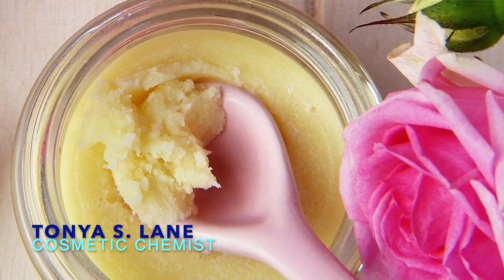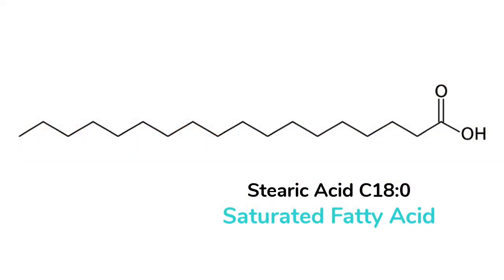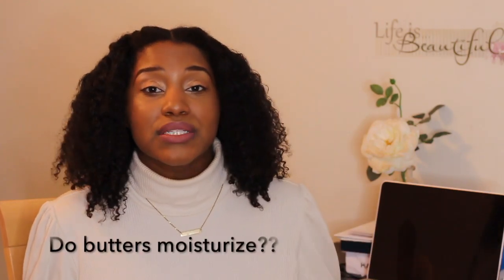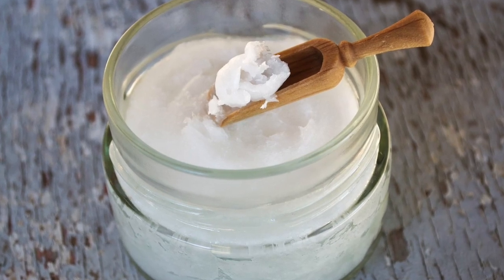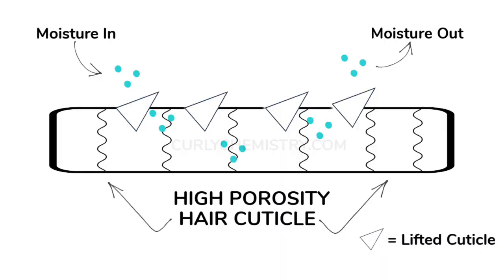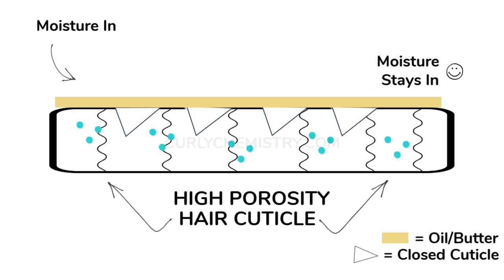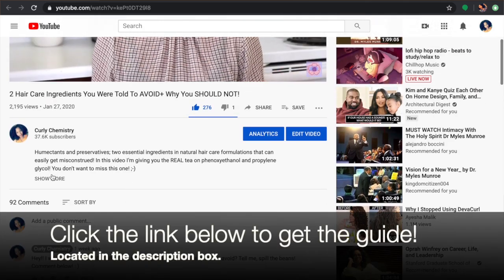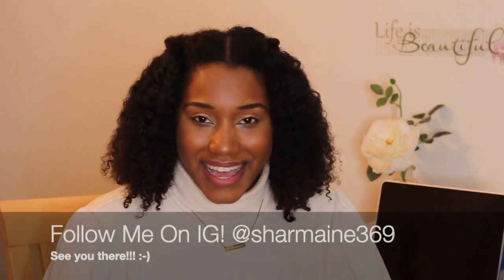The Secret Life of Butters In Your Hair!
Oooo I love a good butter for my hair!!  However not all butters are made the same!  Let’s take another dive into the science of hair care and get some of these questions answered!!  Like do they moisturize?? Do they penetrate?  Which one is best for high + low porosity hair?  Join me as I reveal these amazing butters with benefits to you!

//THE BEST HAIR CARE INGREDIENT GUIDE IS HERE (e-Book)!!

//THE SECRET LIFE OF OILS IN YOUR HAIR! (Super dope video on oils!!)

//ABOUT ME:  I’m a cosmetic chemist specializing in natural hair care and the creator of CurlyChemistry.com the # 1 go to resource for understanding ingredients in the natural hair care industry! I teach women how to get results with their hair care regimens from a science perspective and understand ingredient labels based on their hair needs so they can save time and money!

🎥TECHY STUFF ↓
Editing Software: iMovie
Camera : Canon T4i
Lense: Canon EF 50mm f/1.8 STM